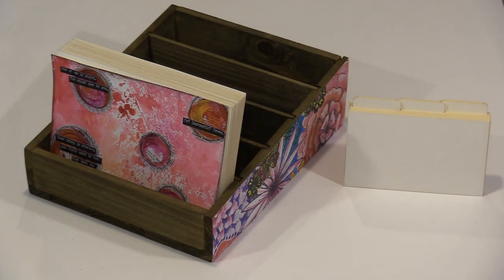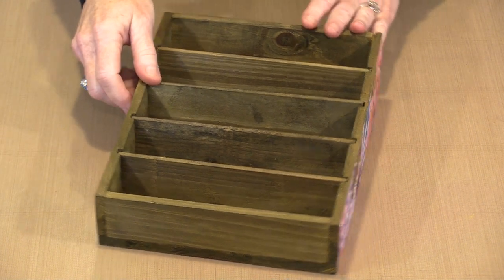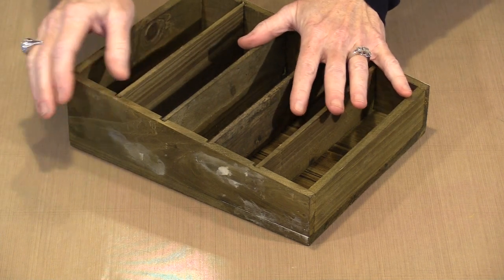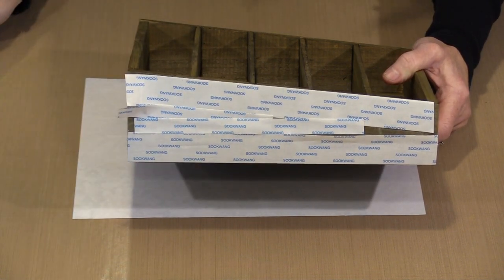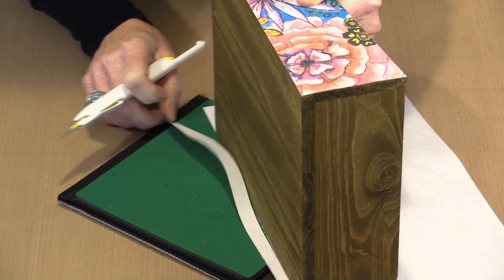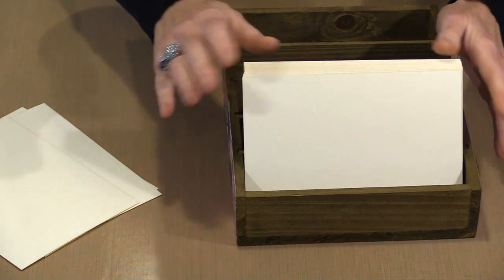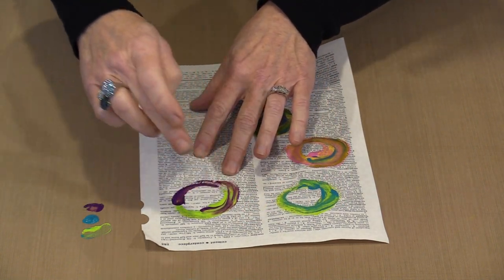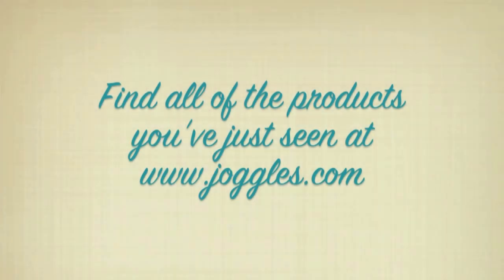Watercolor Index Cards & The Perfect Storage Box by Joggles.com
* Joggles Wood Index Card Display Box